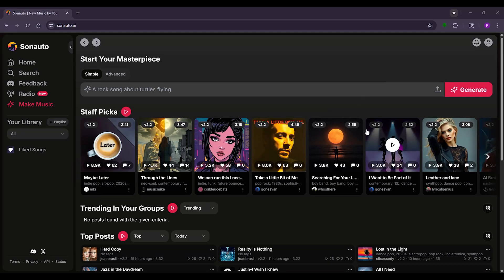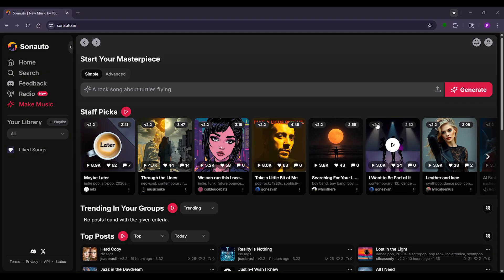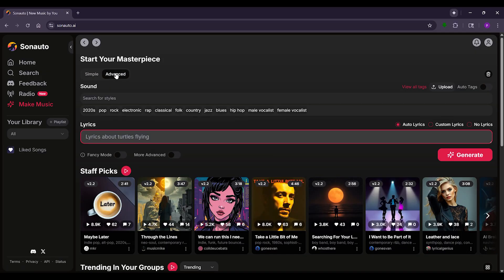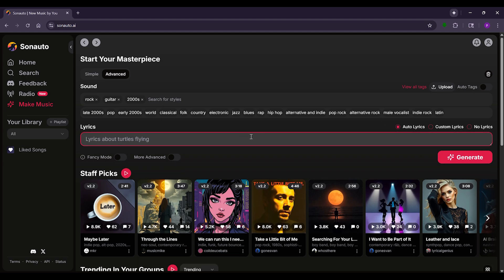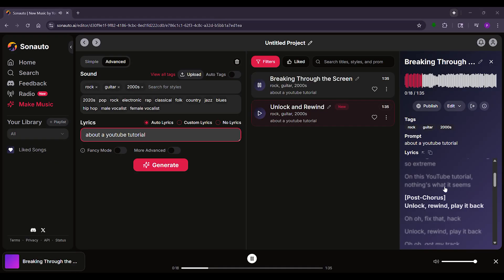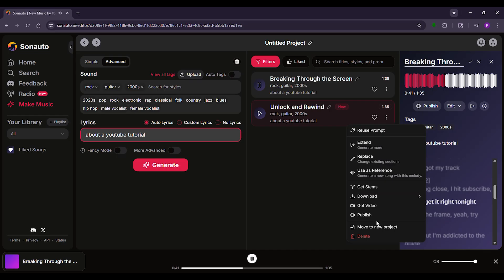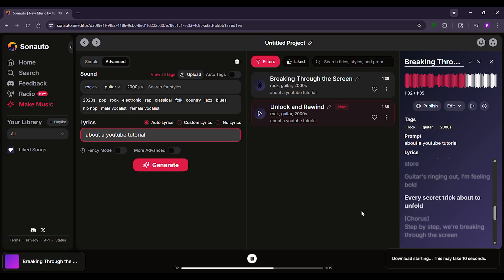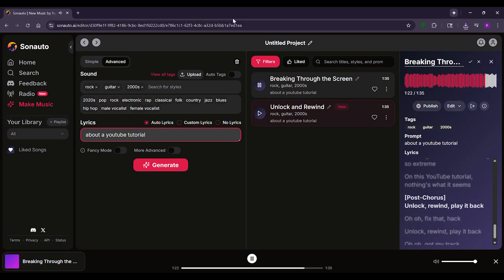Sonauto AI Tutorial – The Ultimate Beginner’s Guide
In this video, we provide the ultimate beginner’s guide to Sonauto AI 🤖, showing you how to set up your account, navigate the interface, generate AI content, and leverage all features to maximize productivity and creativity. Perfect for new users wanting a complete walkthrough!